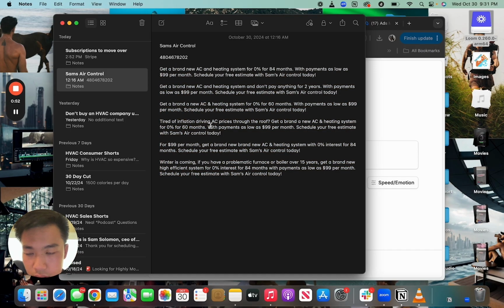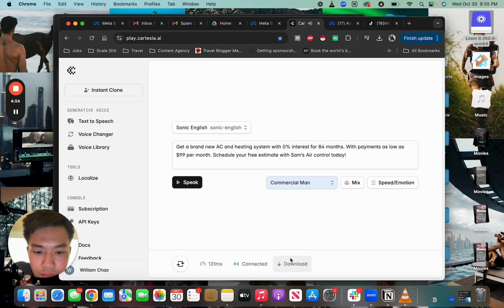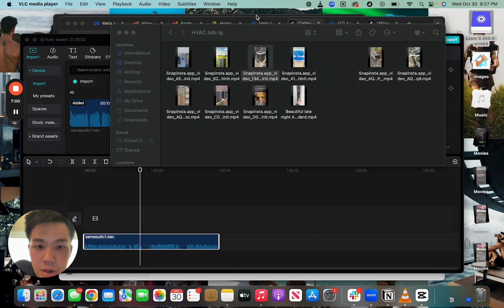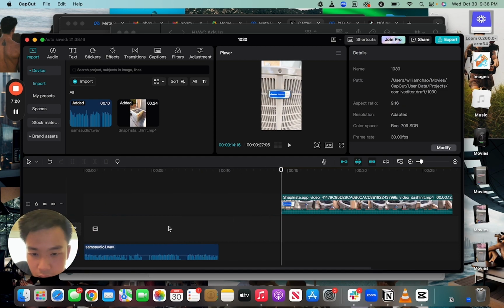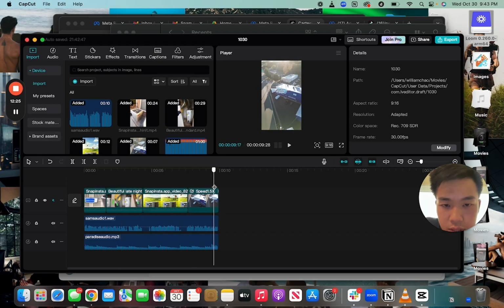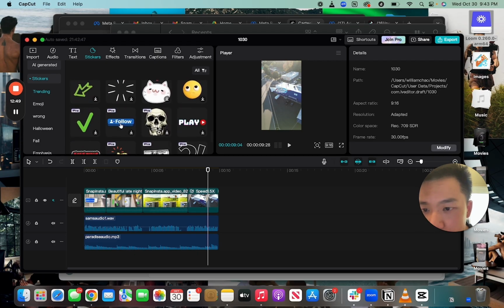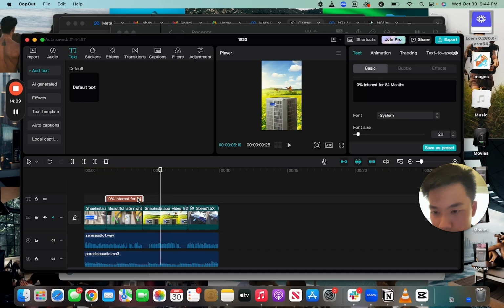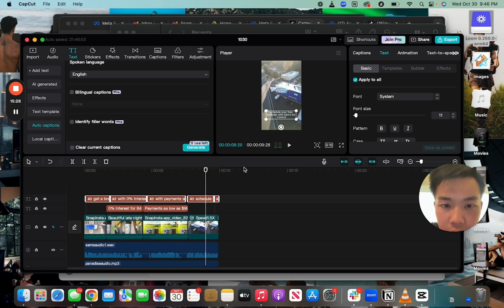How to create video ads on Facebook, Instagram, Tiktok for HVAC Marketing